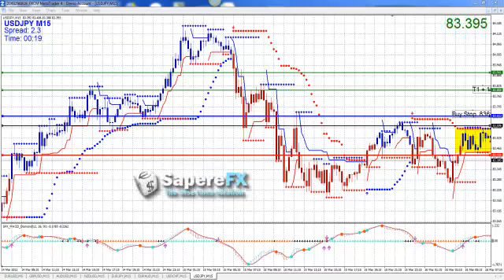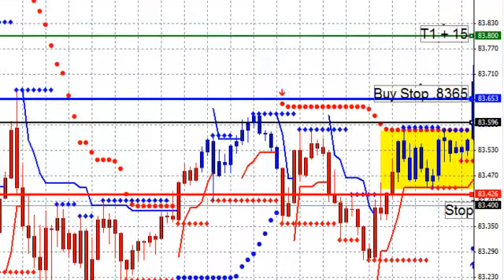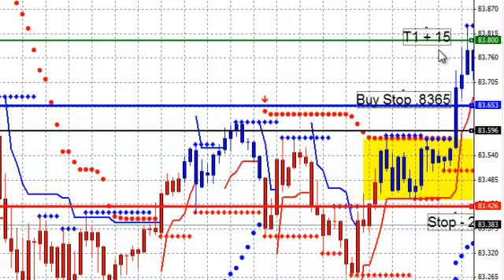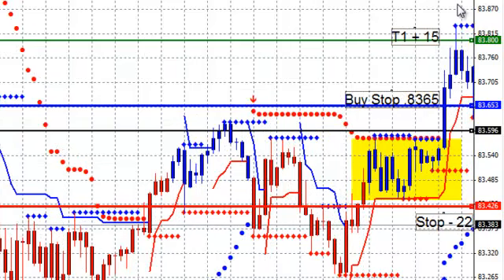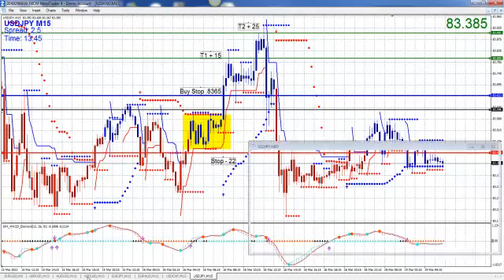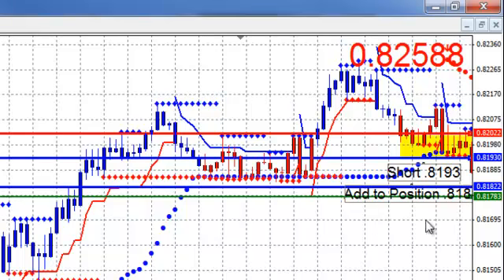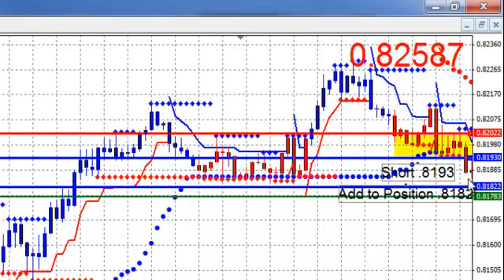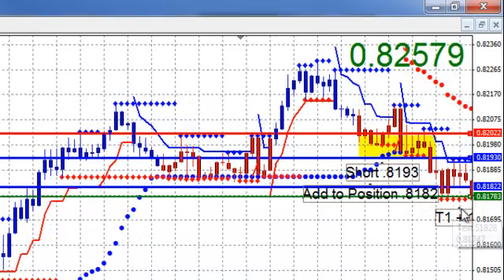The Willie Box Live Forex Trade of the Day, 3-16-2012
NZDUSD +8, NZDUSD -22, USDJPY +12
Total: -2 pips